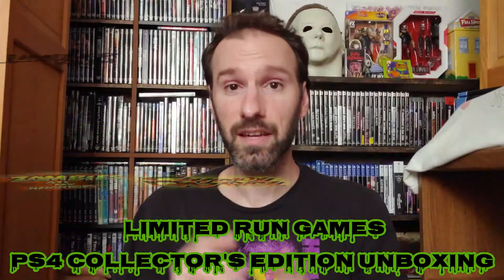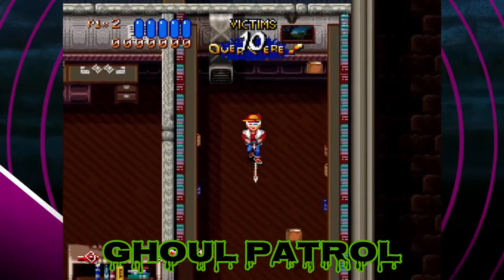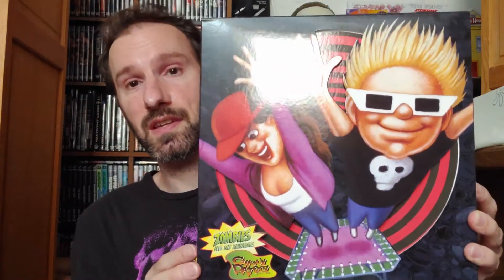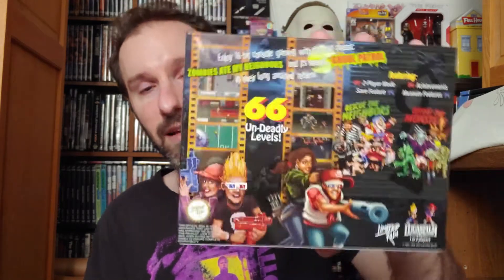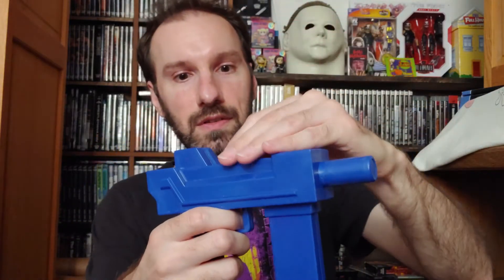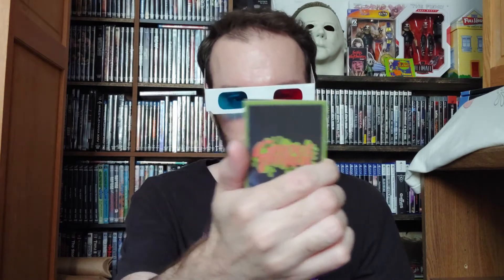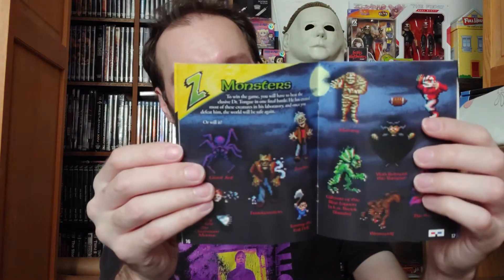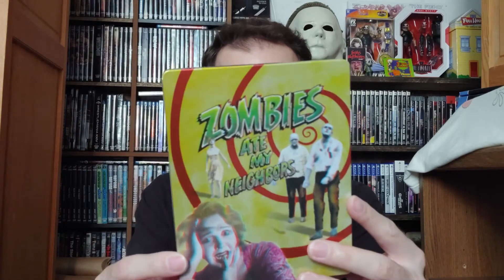Zombies Ate My Neighbors And Ghoul Patrol Limited Run Games PS4 Collector's Edition Unboxing Retro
I do an unboxing and show an in depth look of what the Limited Run Games Zombies Ate My Neighbors & Ghoul Patrol Collector's Edition for the PS4 comes with and the contents/collectibles!!